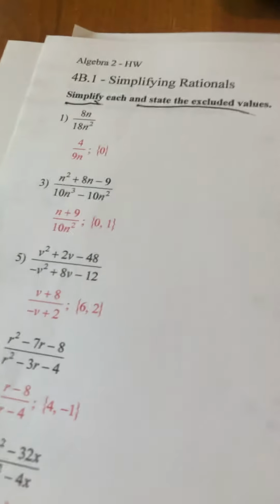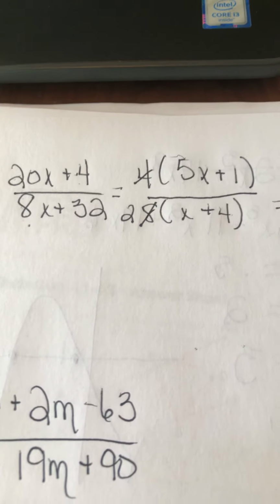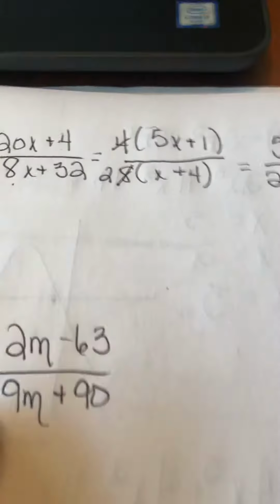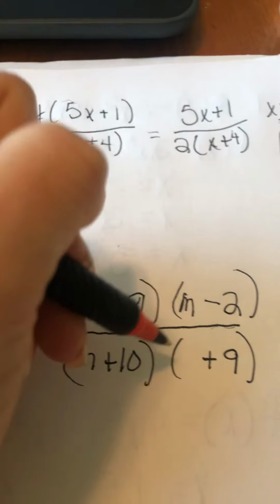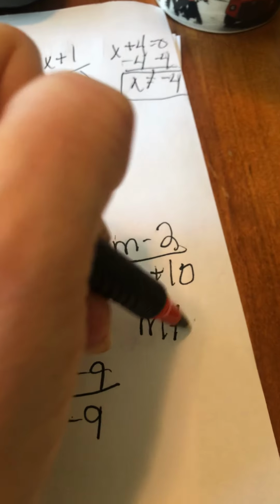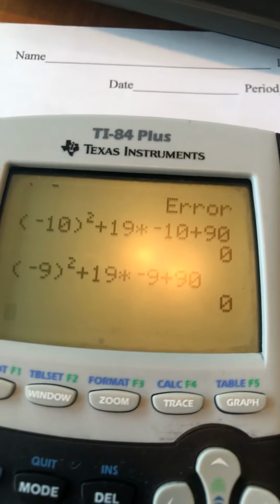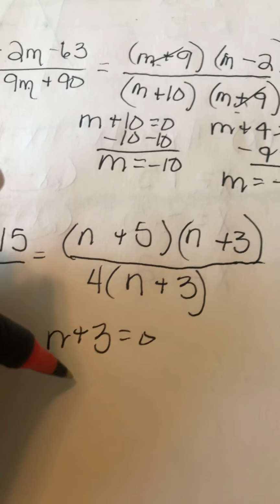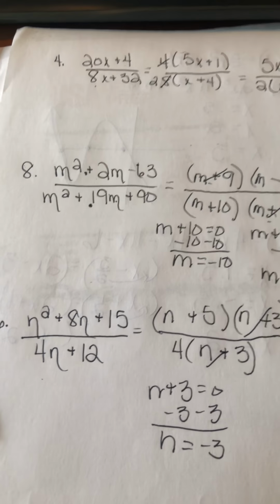Finding excluded values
#4,8,and 16 from the homework- simply and find excluded values.